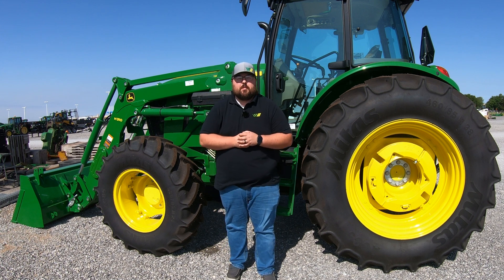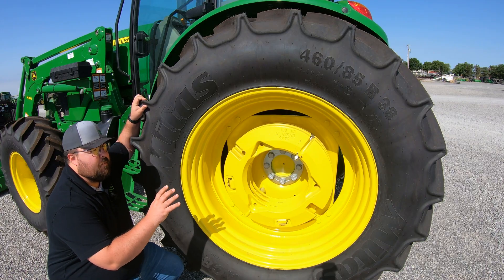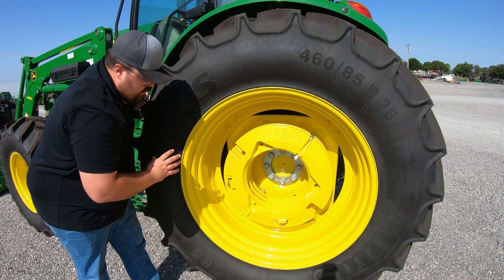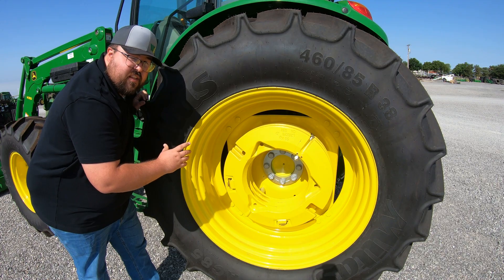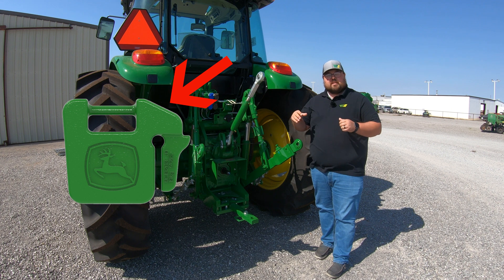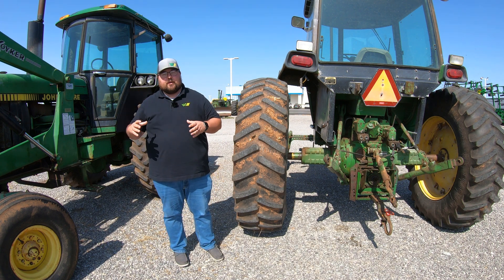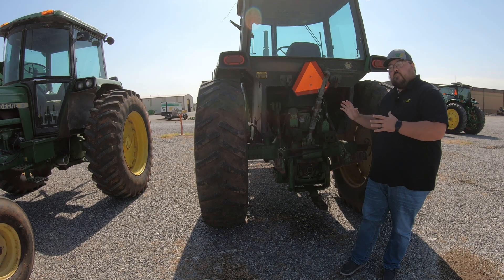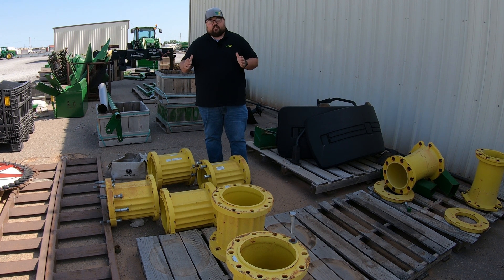Explaining Extra Weight Options for Tractors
Ballast on your tractor is super important not only for safety but sometimes just for proper operation. Ballast is weight that is added to your tractor in various places to make sure you can achieve what needs to be done with your machine. in this video we go over the various ways you can add weight or ballast to your tractor! From wheel weights, fluid in tires, adding implements to the back or even widening the stance of your tractor, we make sure to cover all the bases in this video.